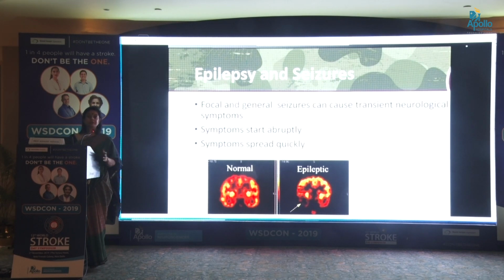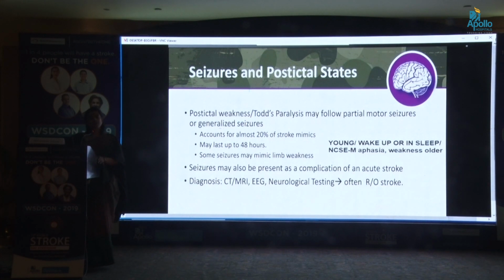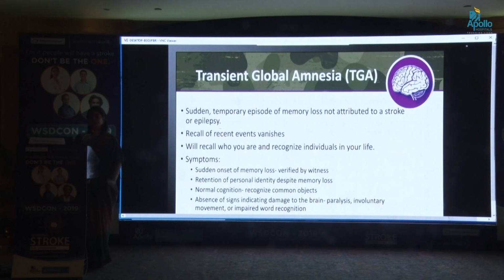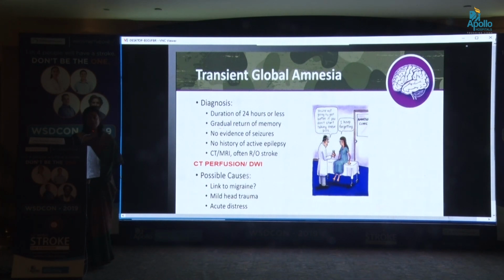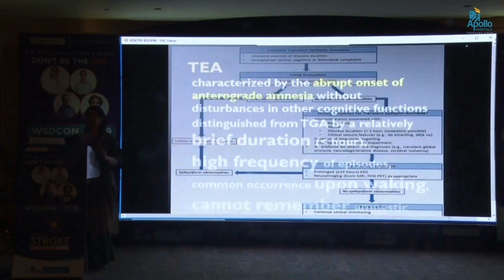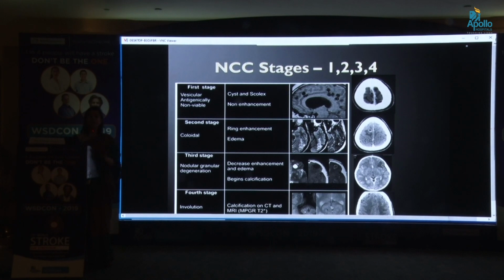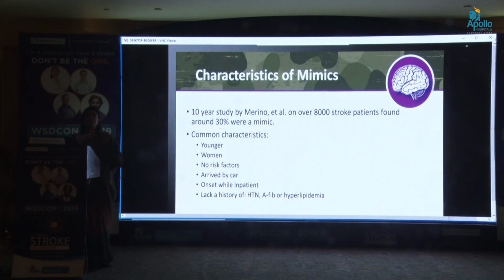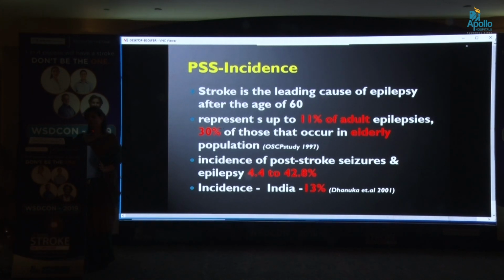WSDCON2019: Part 1 - Stroke & Epilepsy - Overlaps by Dr Manjari Tripathi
Watch a lecture on Epilepsy and Seizures, Stroke & Epilepsy - Overlaps (PART 1) by Dr Manjari Tripathi (AIIMS, New Delhi)

The Stroke-Seizure Link
The fact is that both the stroke and seizure can happen together. There is a possibility for a patient of stroke can to have seizures. There could be certain entities that could form an overlap between stroke and epilepsy.
Both Epilepsy and Stroke happen out of the blue. While epilepsy is described as unprovoked seizures which come and go suddenly and they are of shorter durations than a stroke.

How to determine whether a patient had epilepsy or stroke?
Some seizures can have postictal or interictal states or have an ictal continuum and these could mimic strokes or vice-versa.
You could have a patient with focal seizures coming from perirolandic cortex and the patient could end up with a Todd's palsy.
A Todd's palsy typically lasts 2-5 minutes, rarely for 22 minutes and very rarely for an entire day. When a seizure lasts for 22 minutes or more, you may confuse it with a stroke.
The second case of confusion is that wherever you find a patient convulses in sleep and so the seizure is unwitnessed and the patient wakes with a posticatal deficit. There again you could confuse the hemiparesis to be that of a stroke or a wake up stroke.
Thirdly, when a patient has a non-convulsive status, particularly in the elderly, there is no motor manifestations but a permanent aphasia which lasts for a few hours.

Inhibitory Monocortics: Seizures arising from Inhibitory Monocortics
There are two inhibitory monocortics in the brain. The first is situated to the anterior of the broca's area. If a non-convulsive status is arising from an area which is inhibitory monocortics in front of the broca's area, and second  the area is the one infront of supplementary motor area, which is the second motor area of the brain.
So if seizures are coming from here and are non-convulsive, you're going to confuse it with a stroke.

Seizure as Manifestation of Stroke
The first manifestation of a stroke could be a seizure. It is very commonly thought that embolic and Haemorrhagic strokes and cerebral venous thrombosis. So these are kind of overlap where you could mistake a seizure to be a stroke.

Transient Global Amnesia (TGA): A Kind of Overlap
An elderly male person who is completely amnesic but conscious and aware of himself and about people around him. It's a most misunderstood entity. It generally lasts for less than a day.

I've personally seen three such patients in my 25 year long career as a neurologist.
Could people with migraine have a possibility of having Transient Global Amnesia later on in life or could it be a transient ischemic attack which is prolonged in the posterior criculation territory eventually causing amnesia but no altered sensorium.

Transient Epileptic Amnesia (TEA)
It's a term coined by Dr. Kapoor from United Kingdom. It is much more common than TGA. It's much shorter than TGA and going to last for a few seconds to minutes or maximum a few hours.
The person having this has complete amnesia. Since events can go undetected, as they are so brief, there can be accumulative cognitive deficit.

If you a patient who has been one year into TEA, he is going to be cognitive deficit associated and cognitive decline. Very often TEA gets misunderstood as confusional arousal and person can't remember who's around them and who they are and amnesic.

Limb Shaking TIAs
A stroke specialist see it much more often. It is actually an asterixis brought about by impaired circulation be aise of severe carotid occlusion. The patient must get an ultrasound or a vascular imaging to substantiate it.

Patients with Moyamoya disease can present with limb shaking TIAs and mistakenly get put on anti-convulsans hence it would be worthwhile doing an EEG in moyamoya diseases.

Characteristics of a Mimic of a Stroke
You will it occuring more often in younger patients. Also, when there are no risk factors then you should think of a mimic. If a patient can be brought by a scooter or a car and doesn't need ambulance, it could again be a stroke mimic.
30% of stroke population can have these overlaps and mimics.

Common Risk Factors Causing Both Seizures and Stroke
People who are abusing cocaine, who are on cough syrups, have MELAs or mitrochondrial disorders can have both seizure and stroke. Patients having CADASIl, AVM can have both.

Post Stroke Seizures Incidences
- 11% of adult epilepsy is due to stroke and it is 30% higher in the elderly.
- Incidences of post-stroke seizures ranges anywhere to 4%-45%.
- In India, Dhanuka study (2001) has shown that 13% patients with stroke will have post-stroke seizures.